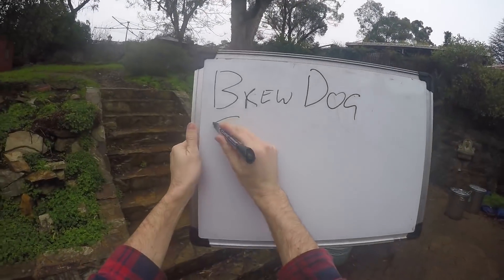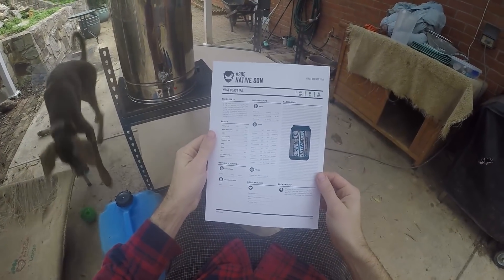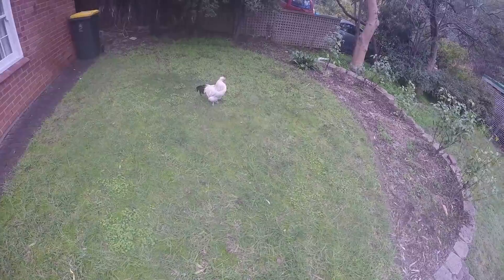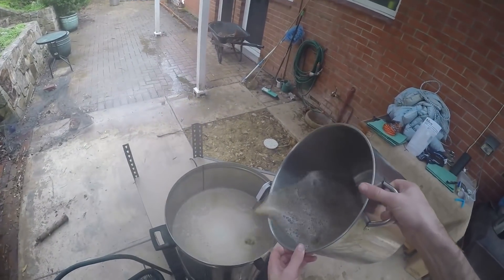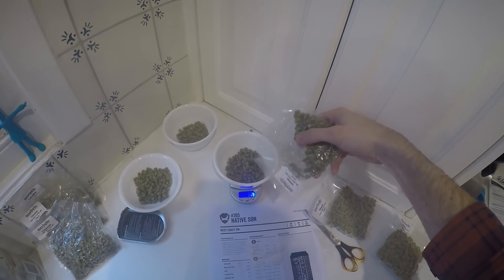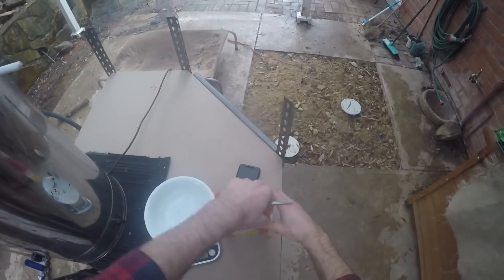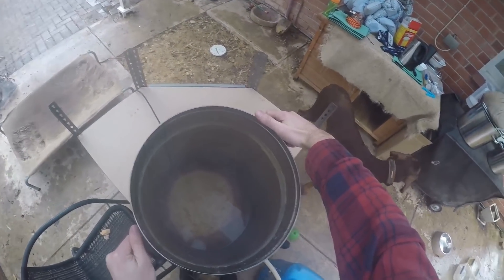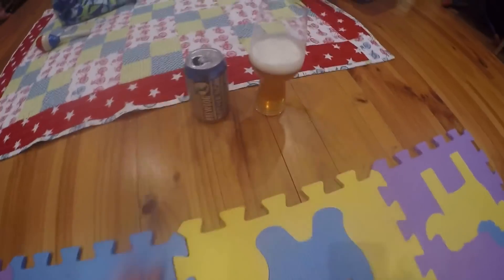Brew Day - BrewDog Native Son IPA (advanced, BIAB)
In case you don't know (and if you've watched many of my videos before you really ought to), the good people at BrewDog have made all their recipes publicly available in a document called "DIY Dog". As such, if I go down to the local bottle shop and find something of theirs I haven't tried before I always check out how it's made and often end up making it myself. This is in fact the ... sixth time I've made a BrewDog batch I think?

Anyway, I'm going to post my recipe below, but keep in mind that it's adjusted to suit my methods and equipment so after you've watched the video, clicked all the ads, hit "like" and "subscribe" (see what I did there?) you should search for "DIY Dog" and check it out for yourself.

97% Ale Malt
3% Medium Crystal

Simcoe & Columbus (4:3) @60 to 70 IBUs
1 g/L Chinook @15
1 g/L Centennial @-5
1 g/L Simcoe @-5
3 g/L Citra dry
3 g/L Mosaic dry
2 g/L Centennial Dry
2 g/L Simcoe dry

US05 yeast (they use Wyeast 1272 American Ale II)